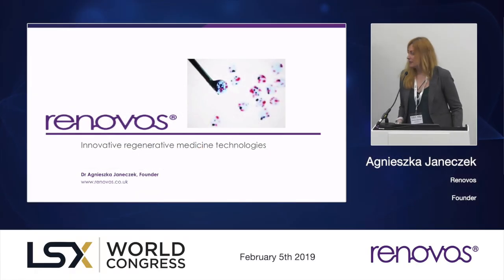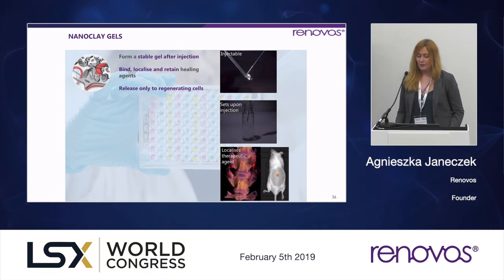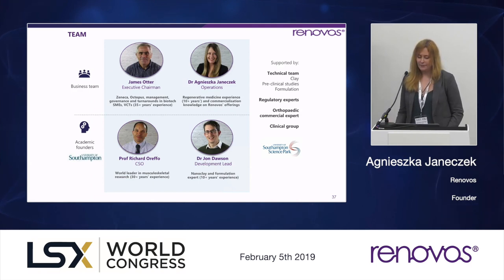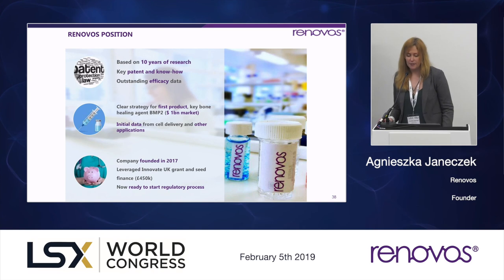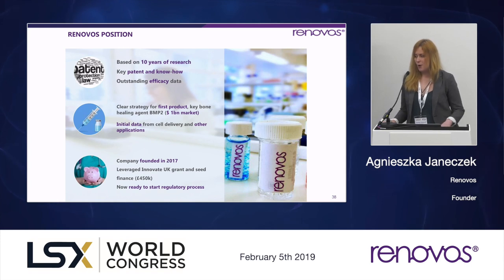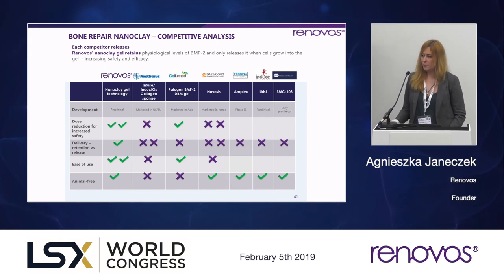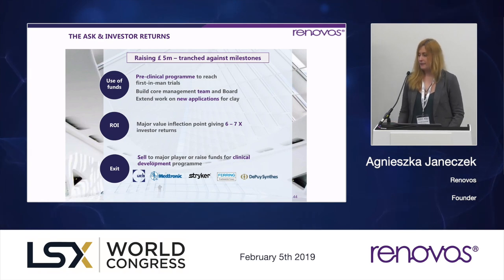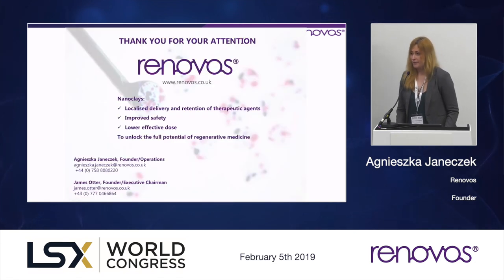LSX World Congress 2019 Presentations - Renovos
Renovos presentation at the LSX World Congress 2019.